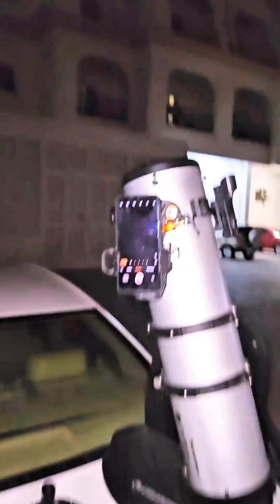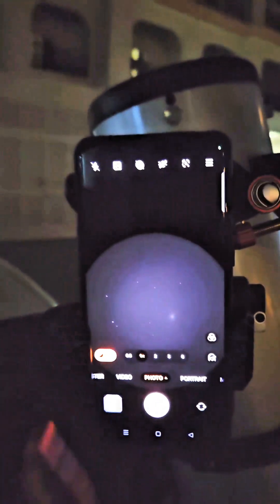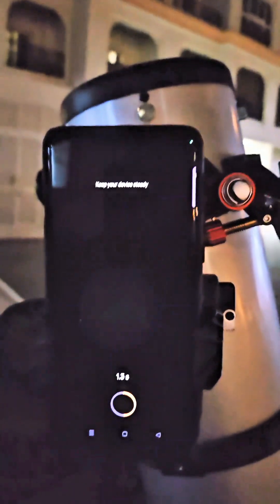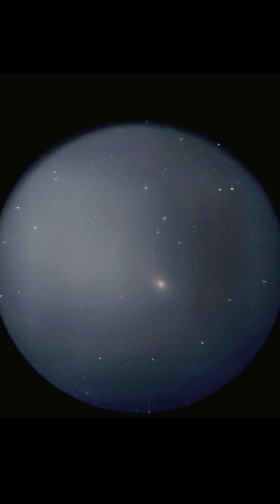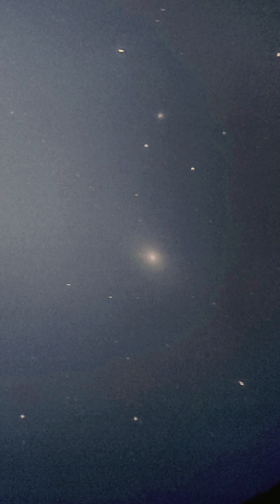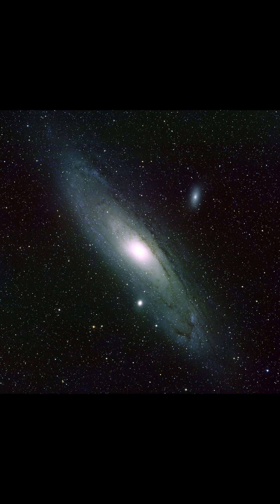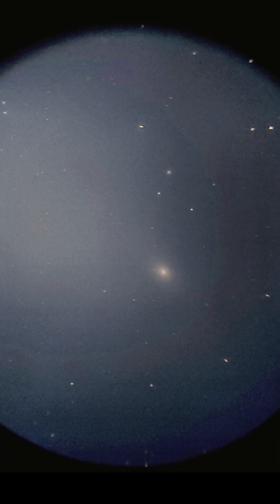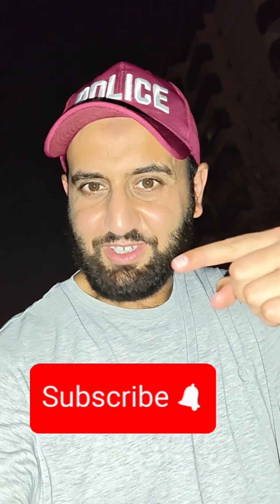Watch Andromeda Galaxy Live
I captured the Andromeda Galaxy Live  through my telescope 🔭  from a car parking lot of my residency